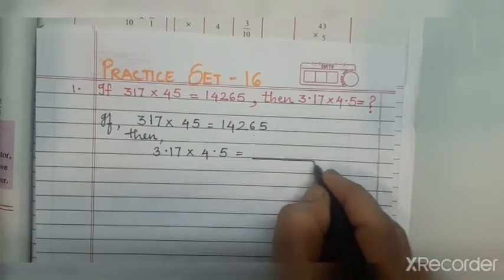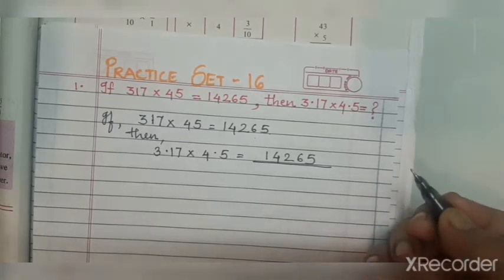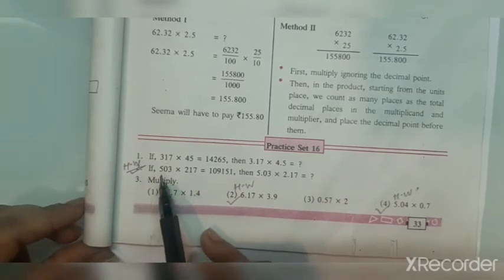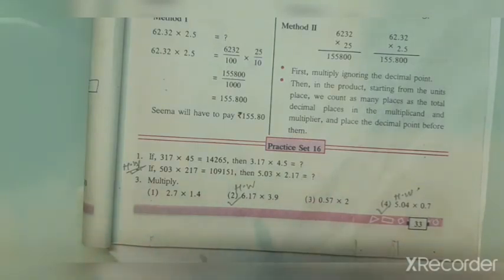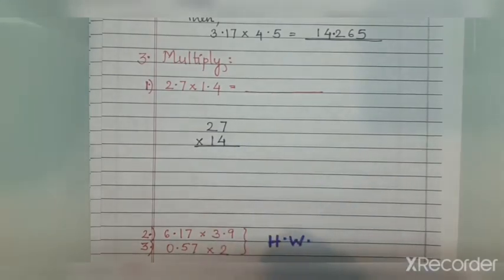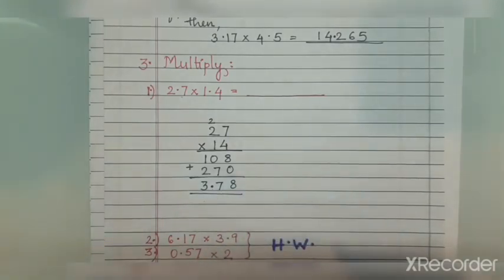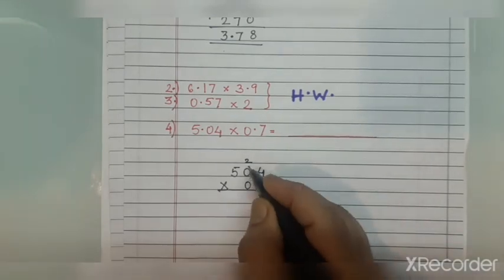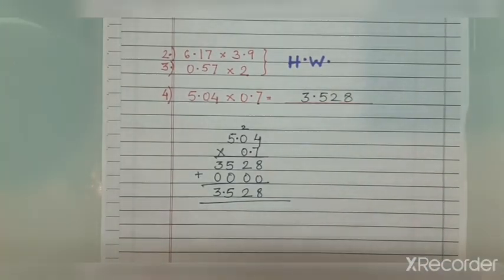Std 6 Maths Chapter 5 Decimal Fractions Practice set 16 ( Part 6 )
std 6, Maths,  chapter 5 , Decimal Fractions,  Practice set 16